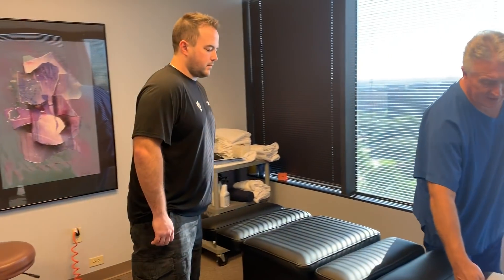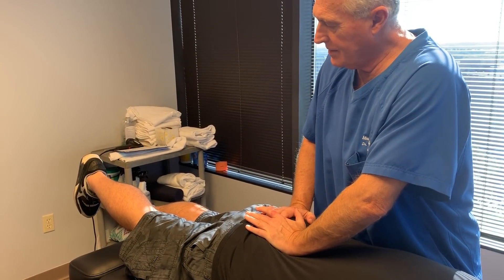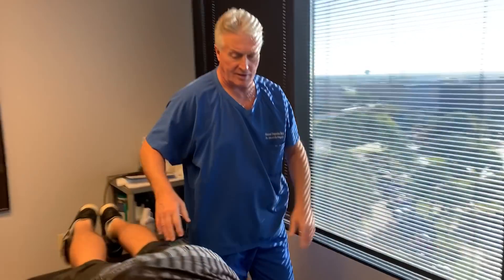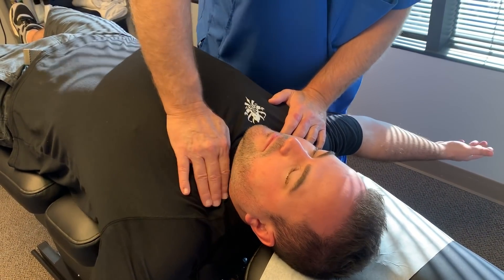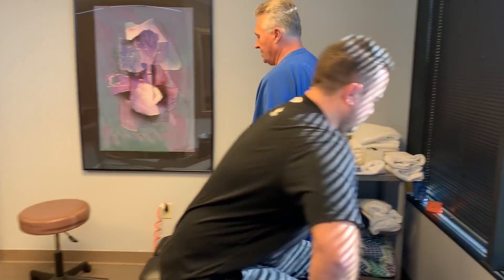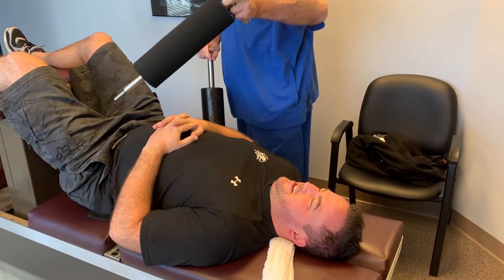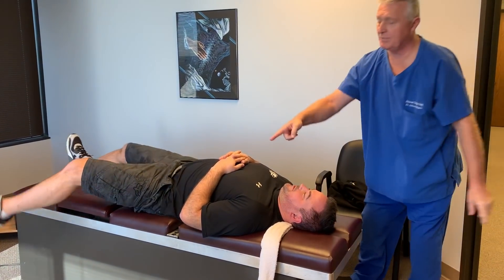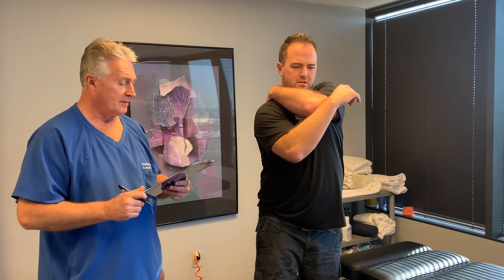Vancouver BC Man Is Tough Nut To Crack (Pun Intended)With Double Dinger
Located at:
363 N Sam Houston Pkwy E Suite 1060 Houston Texas 77060 Vancouver BC Man Is Tough Nut To Crack (Pun Intended) With Double Dinger performed by Your Houston Chiropractor Dr Gregory Johnson at Advanced Chiropractic Relief in Houston Texas. Most people feel the "Ring Dinger TM All The Way Down to their sacrum but this Vancouver man said he only felt it to his mid back. Your Houston Chiropractor Dr Gregory Johnson is just a man not Jesus Christ so we do not guarantee results at Advanced Chiropractic Relief even thought most people see.very good results when getting adjusted at Advanced Chiropractic Relief in Houston Texas.. If you would like to be a patient at Advanced Chiropractic Relief in Houston Texas please go to our and fill out a new patient request form. We look forward to serving your Chiropractic Healthcare needs at Advanced Chiropractic Relief in Houston Texas. We'll see y'all soon!!!